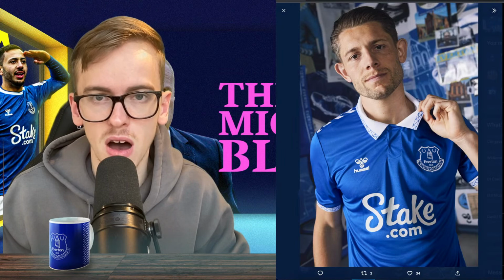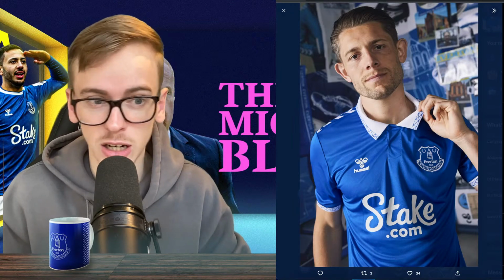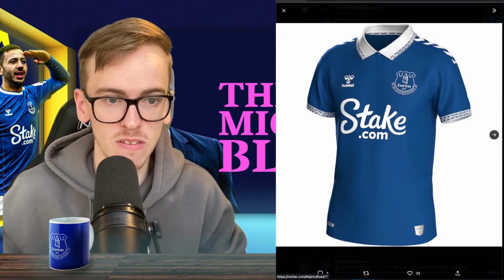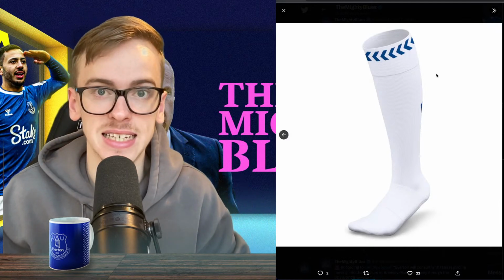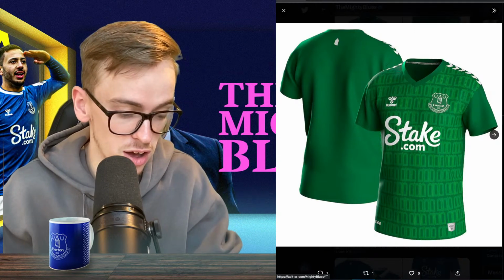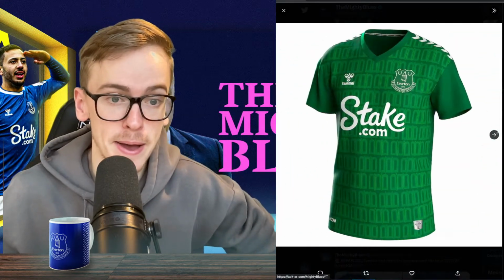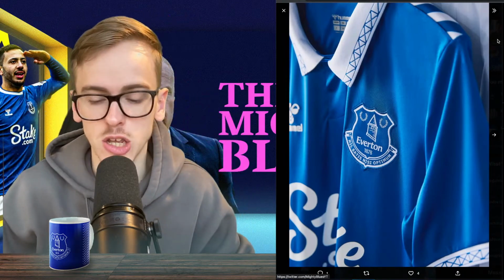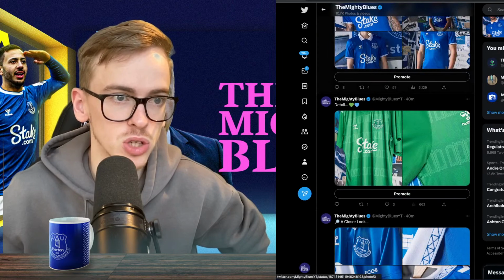EVERTON REVEAL 2023/24 HOME KIT!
Welcome back to TheMightyBlues, Please leave a like if you have enjoyed and Subscribe if you are new to the channel and want to see more content regarding Everton Football Club.

Our twitter handle is; @MightyBluesYT.

Thank you very much for all of your support! :)